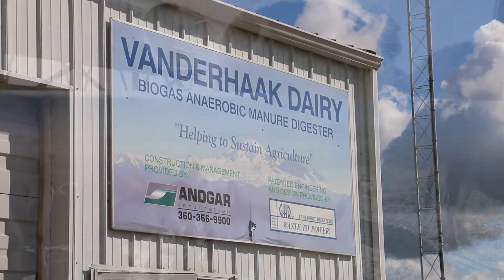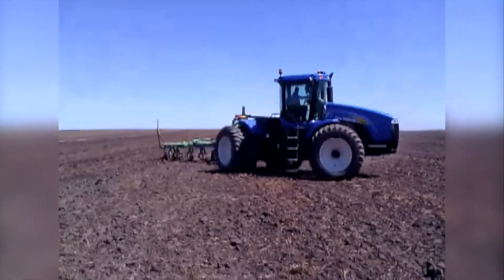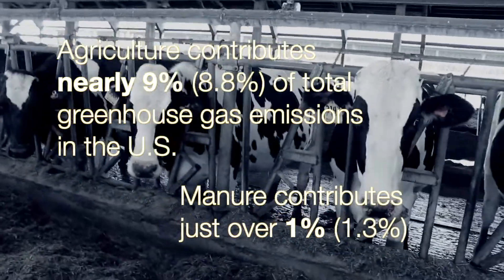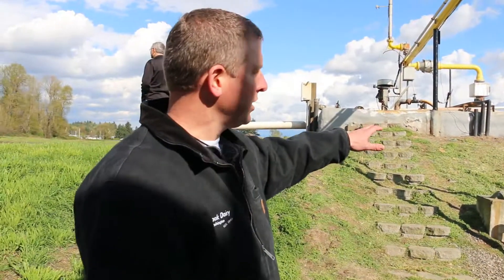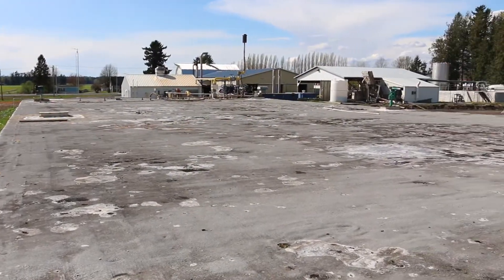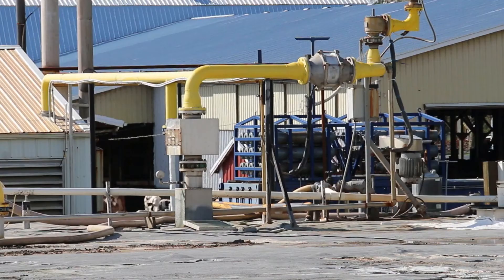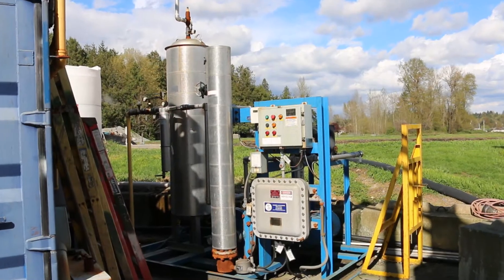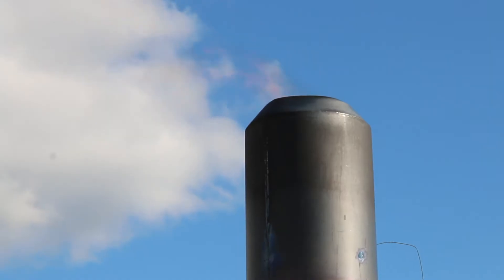Anaerobic Digesters - Case Study Vanderhaak Dairy. Benefits and Feasibility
This video describes how an anaerobic digester reduces greenhouse gas emissions from manure while helping a dairy farm operation stay profitable. The video highlights the digester on the Vander Haak Dairy Farm in Lynden, Washington.
This video was produced for the Animal Agriculture in a Changing Climate project.